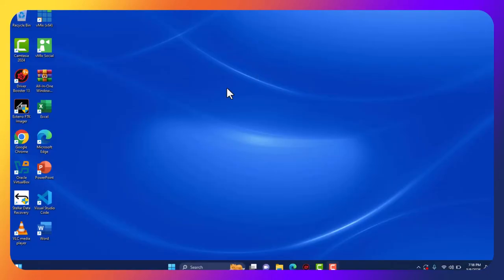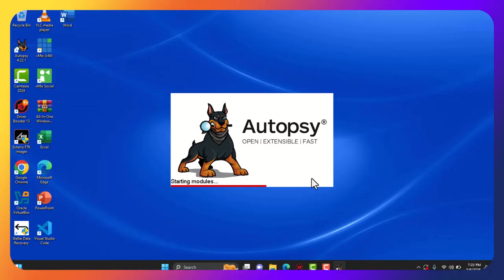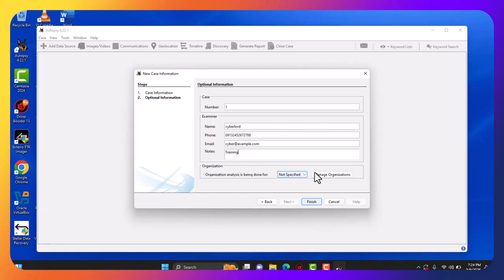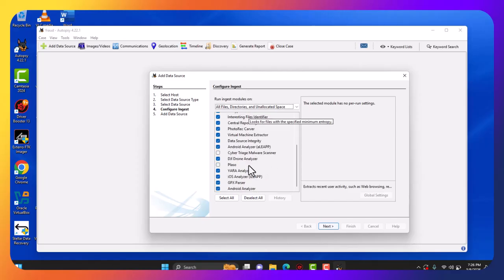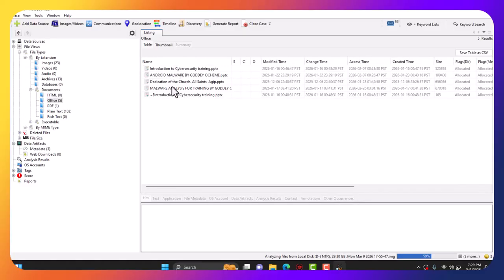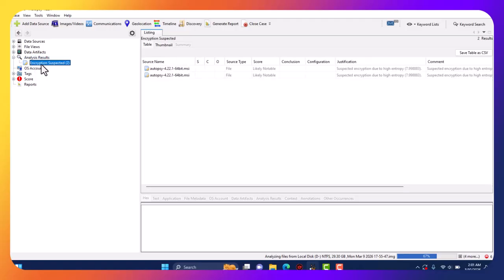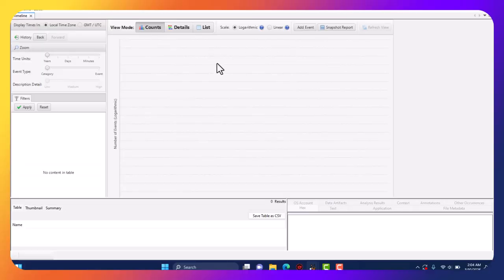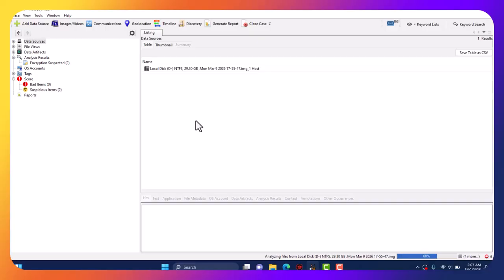Computer Forensic: Data Analysis Using Digital Autopsy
Step by step guides on how to analize data using forensic autopsy